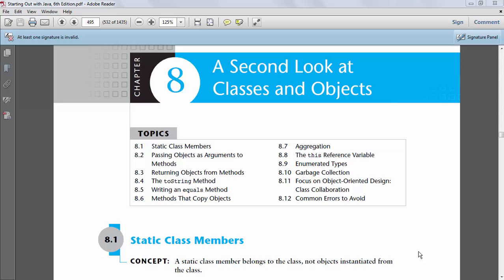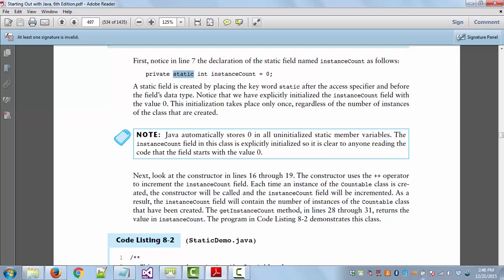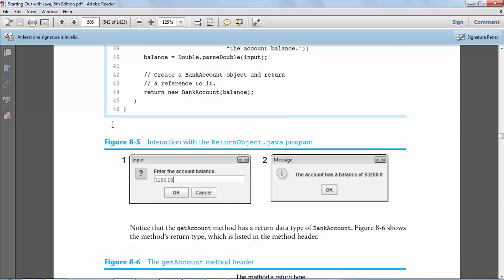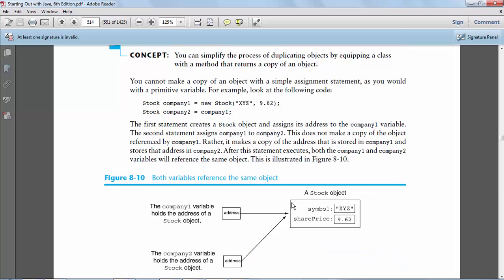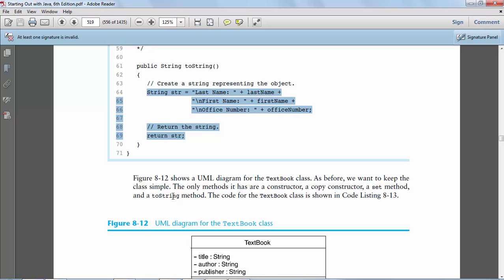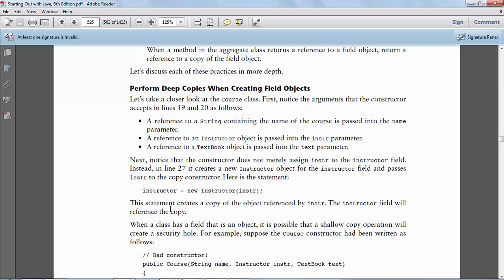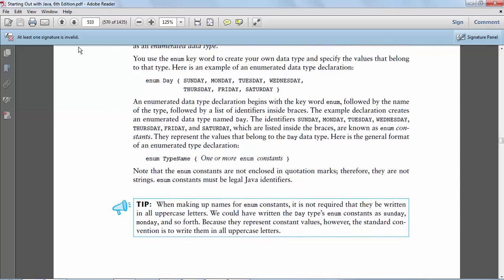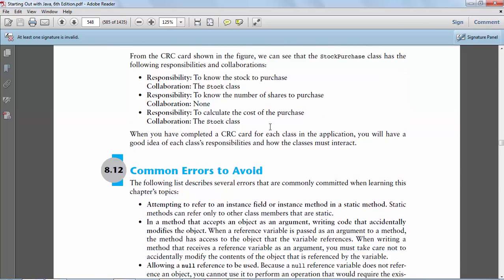152-143 Java Book - Chapter08